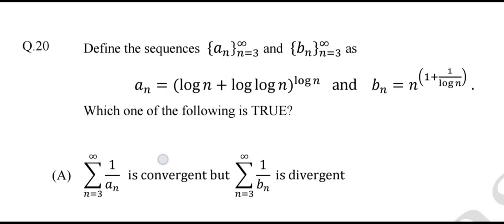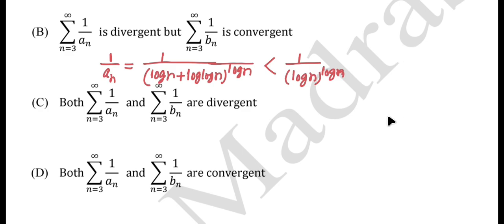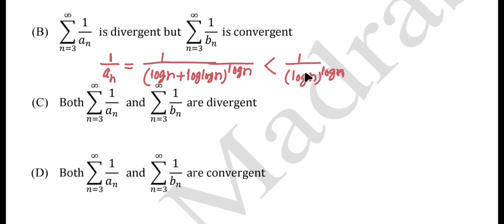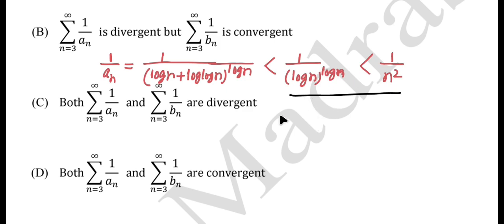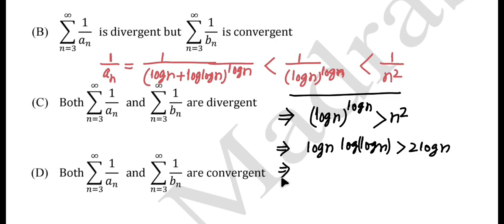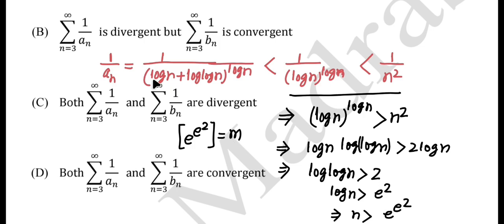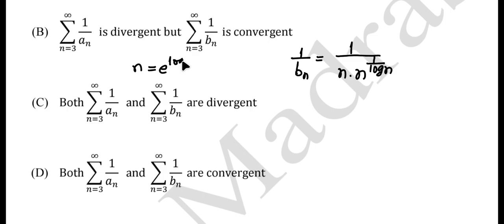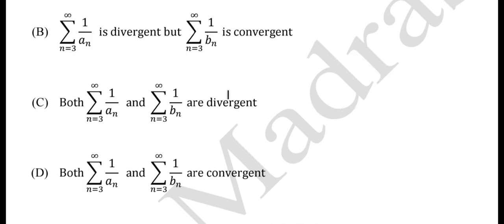Convergence/ Divergence of Series:IIT JAM MATH 2024 Q.No. 20 (MCQ)